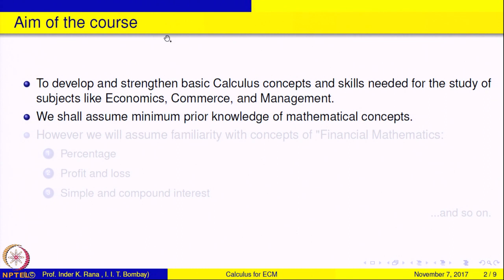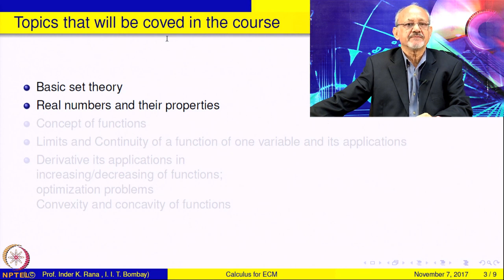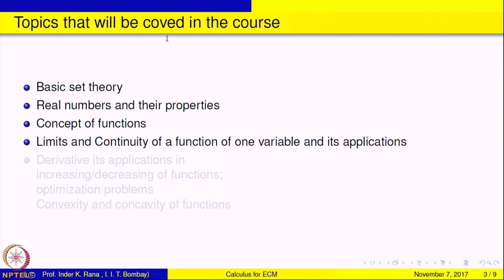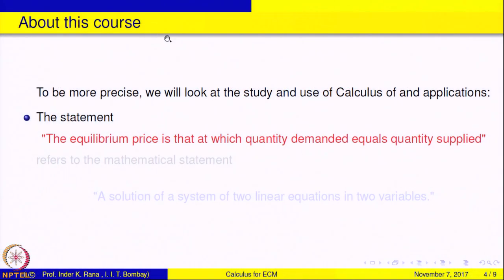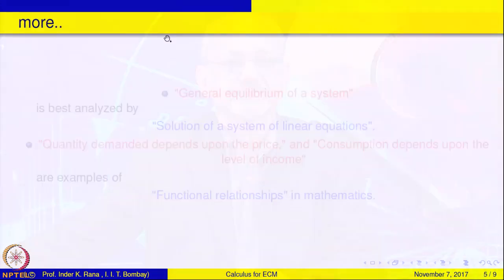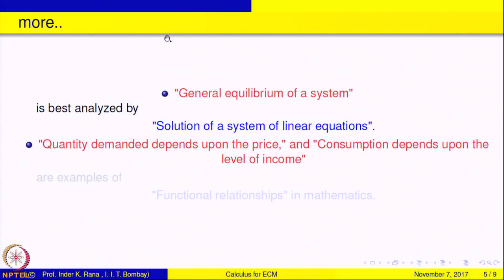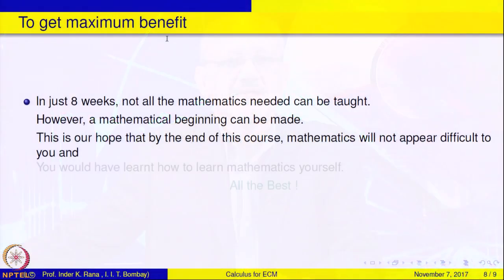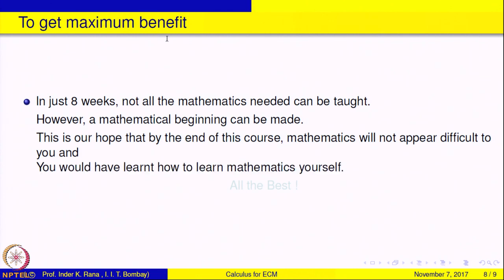Prof I K Rana